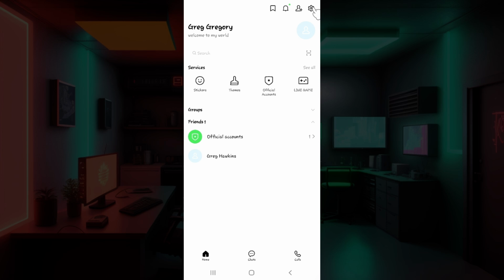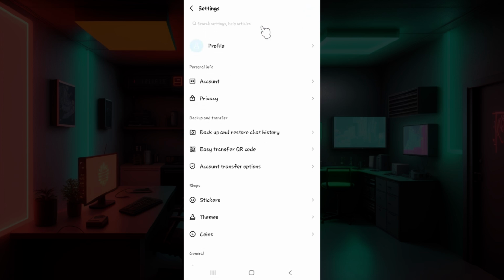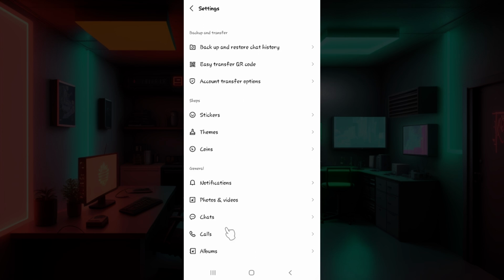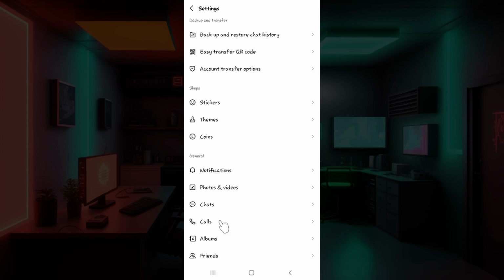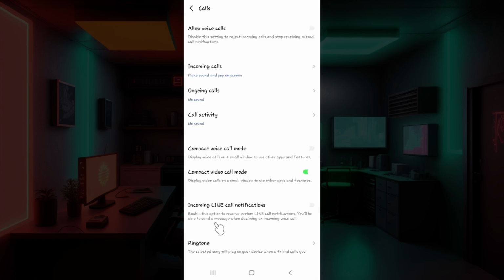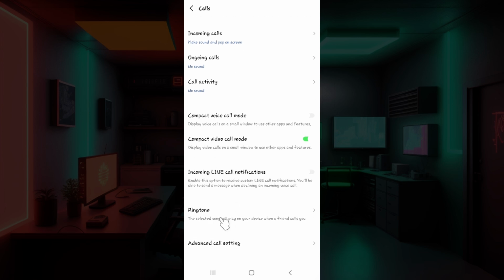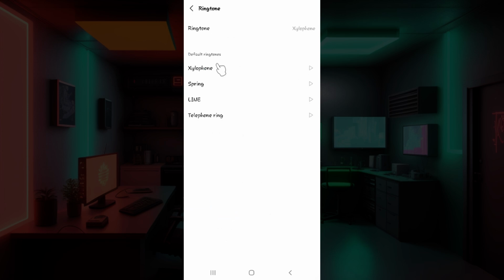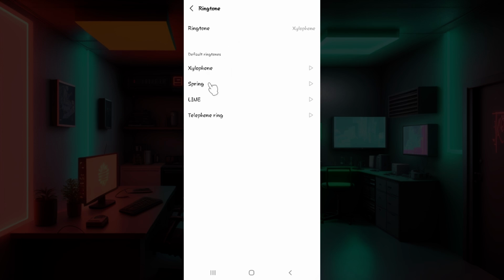How to Change Ringtone in LINE 2024?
Personalize your LINE experience by changing your ringtone to suit your style! This guide will show you how to select a unique ringtone for incoming calls and messages on LINE. Customize your notifications and stand out from the crowd. Watch now to learn how to change your LINE ringtone and make it truly yours!